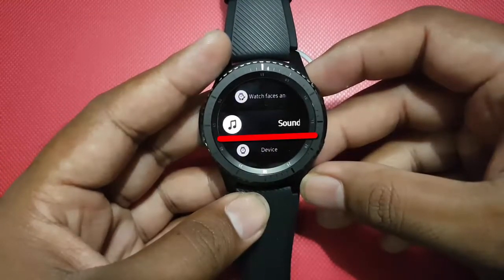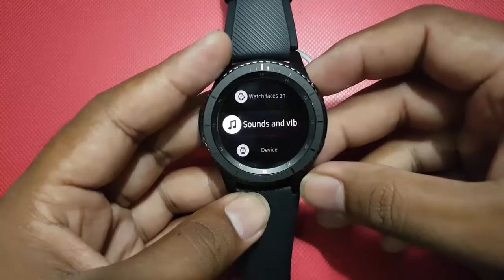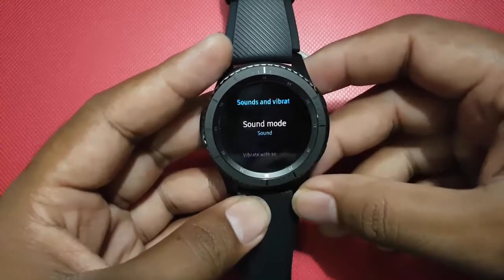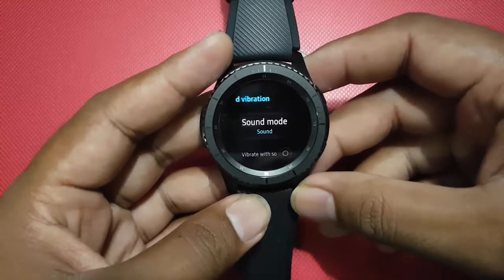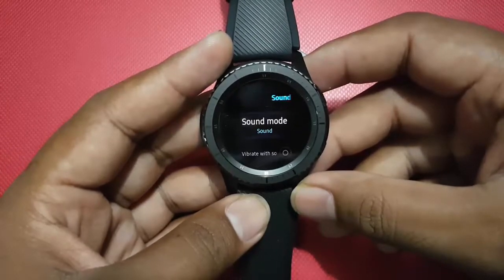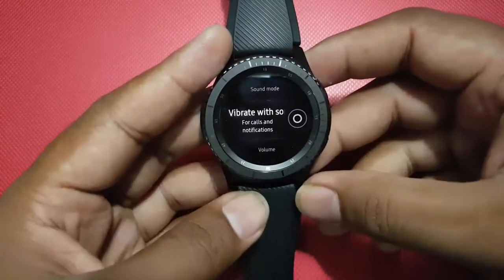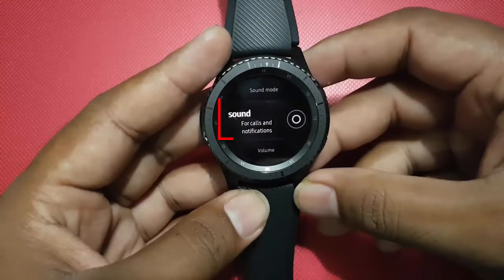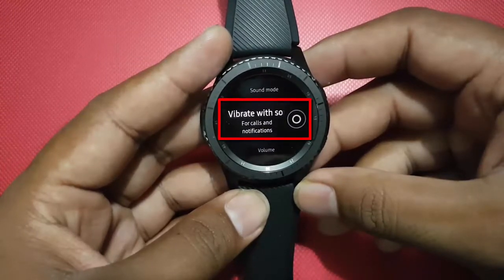How to Enable or Disable Vibrate with sound Samsung Gear S3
On this video you can know How to Enable or Disable Vibrate with sound Samsung Gear S3. I use smartwatch Gear S3 Frontier model number SM-R760 with Tizen  2.3 operating system.